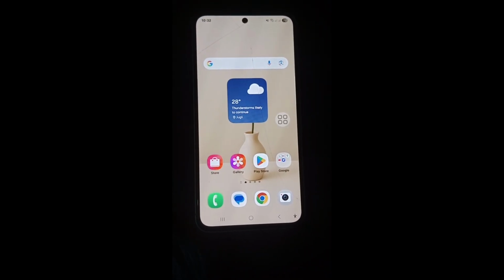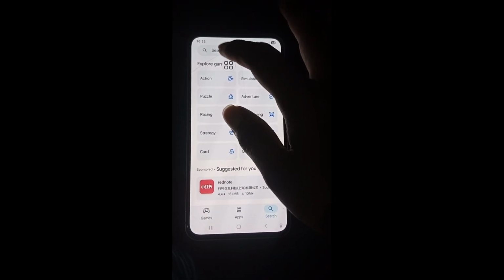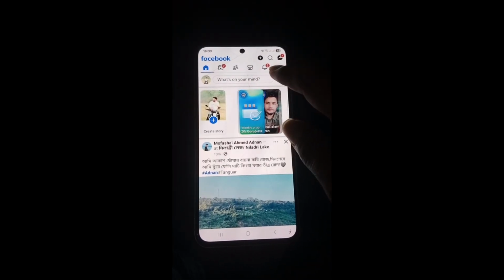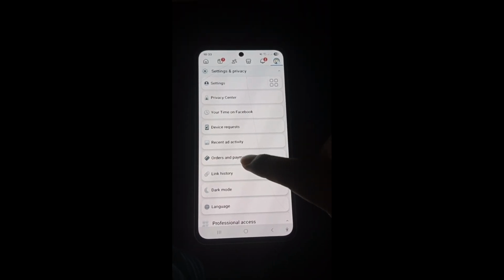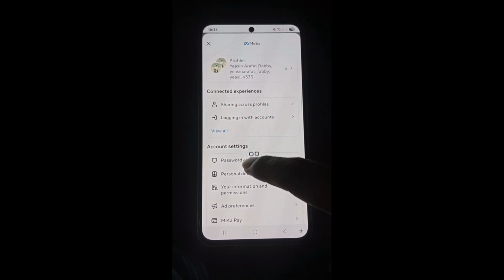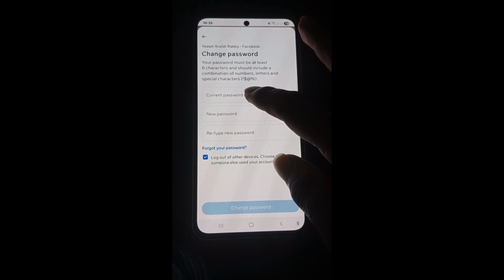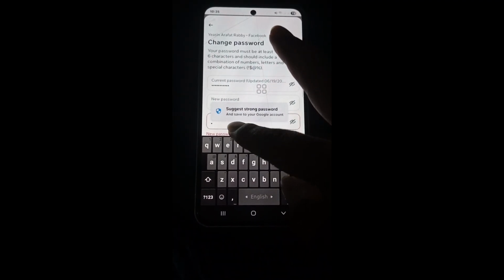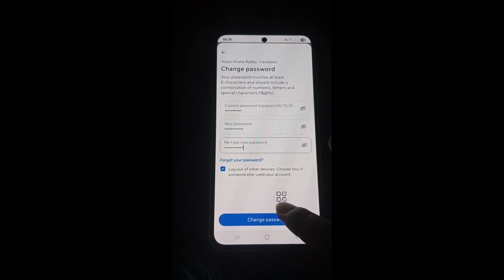How To Change Password On Facebook?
Today, Learn how to change your Facebook password step by step in this easy and updated tutorial. Whether you’ve forgotten your old password or just want to increase your account security, this video will guide you through the full process of updating your Facebook login password.

👉 This method works for both Android and iPhone
👉 No third-party apps required
👉 Safe & official way shown

📌 In this video, you will learn:
00:00 - Introduction
00:20 - Open Facebook settings
01:00 - Navigate to Password section
01:20 - Change and save new password

🔒 Stay secure by using a strong password.